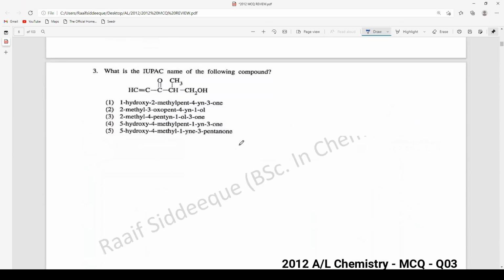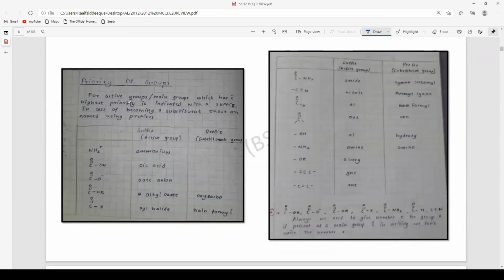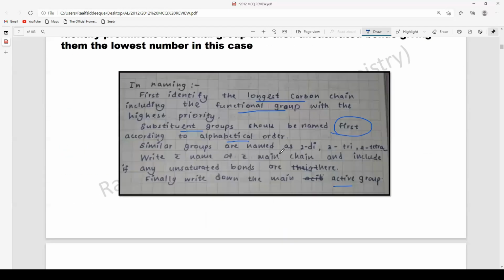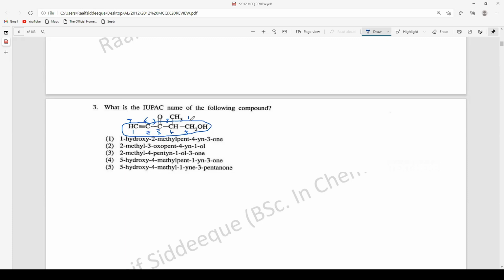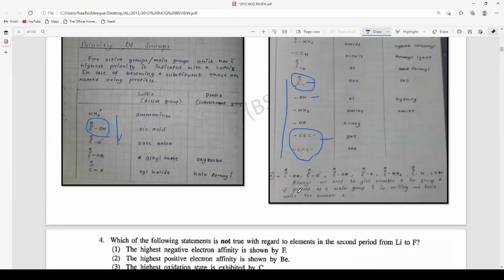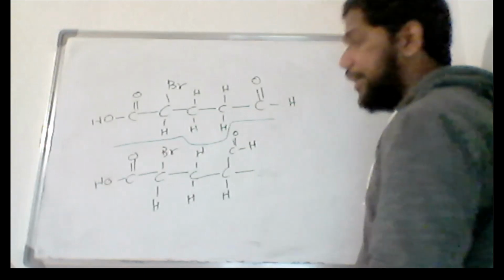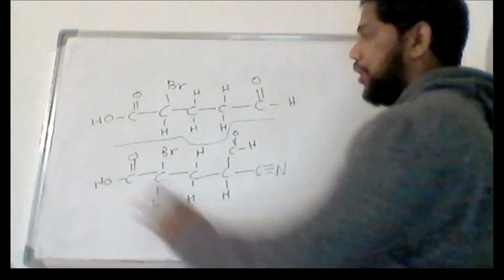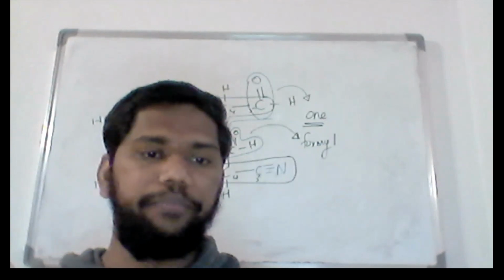2012 A/L Chemistry - MCQ - 03